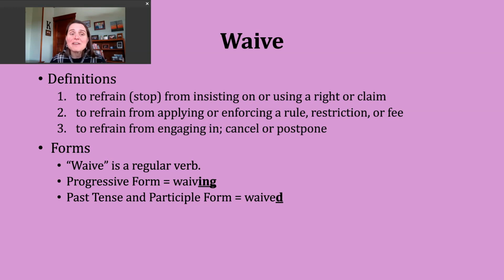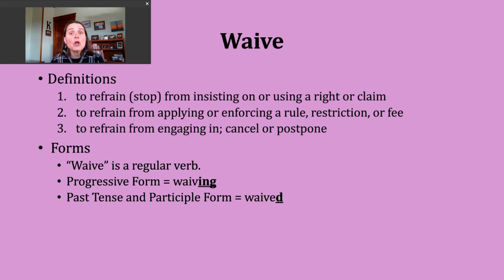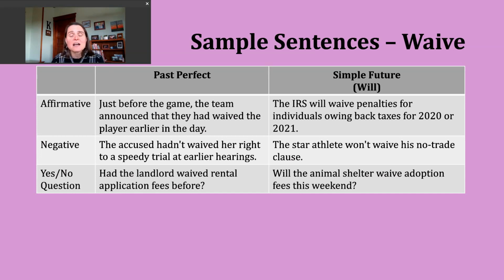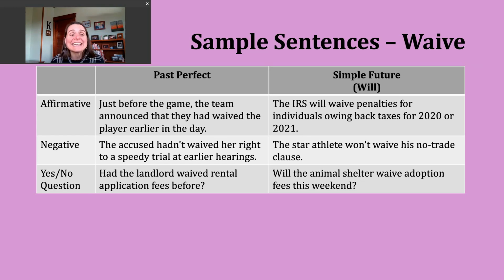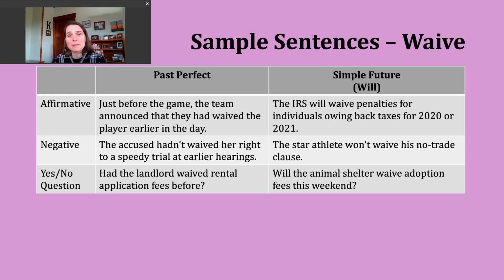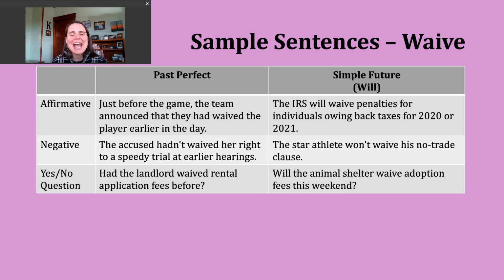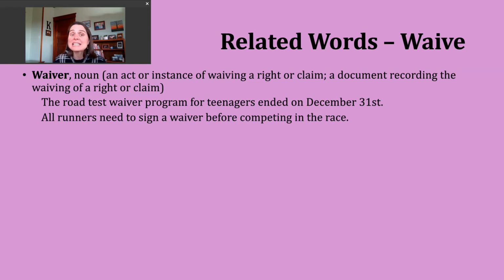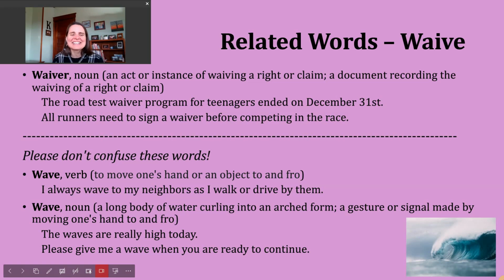Verb of the Day - Waive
This video discusses (1) some of the meanings for the word WAIVE; (2) how to form affirmative statements, negative statements, and yes/no questions in the past perfect and simple future (will); and (3) related words.